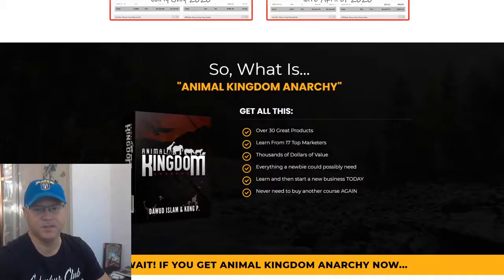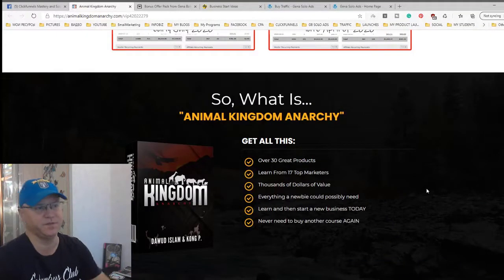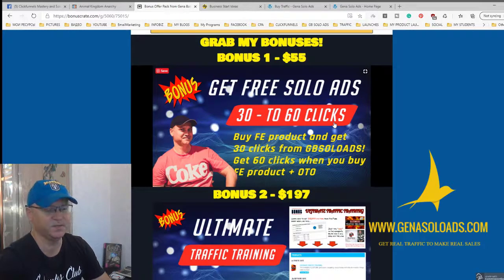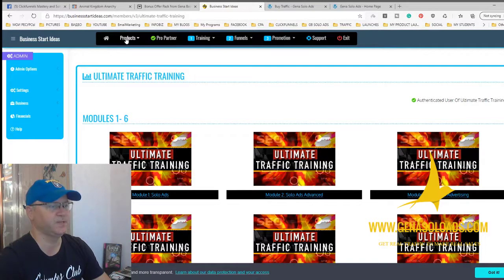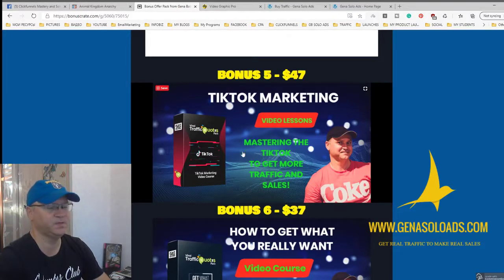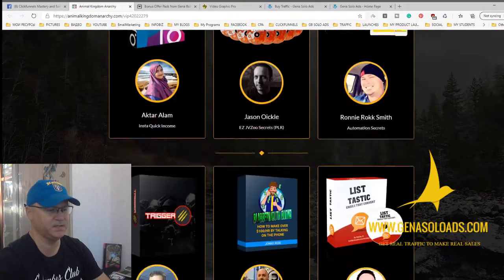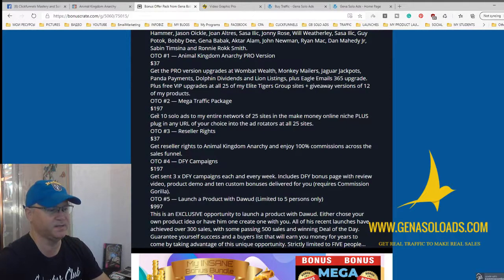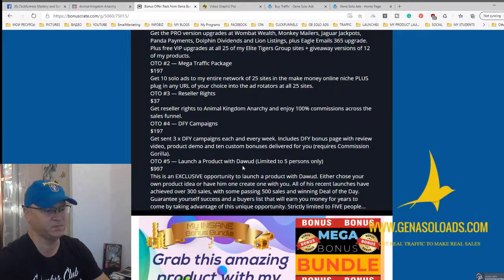Animal Kingdom Anarchy Review and traffic bonus⭐Scam or Legit?⭐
What is Animal Kingdom Anarchy?
Animal Kingdom Anarchy is a brilliant package of 34 products from 17 top marketers for one super low price.
Animal Kingdom Anarchy is 19th release by Dawud Islam and what it essentially is - It is a bargain bundle, because the idea behind it is that all the animals have escaped and they've, let all the other animals out.
Why buy Animal Kingdom Anarchy?
This is why - all of Dawud's previous products are being given away in this massive bundle inside Animal Kingdom Anarchy, but not only that they are also giving away 17 more products from 16 top marketers! How cool is that?

Are you looking for a shortcut to success?
Just follow the steps:
Step 1. Get access to Profit funnel
Step 2. Promote your new Profit funnel using real traffic:
Step 3. Would you like to get unlimited traffic for life?

Also, you may like...

Building your brand is a must!

Also, let me know if you need help with your funnels or traffic.